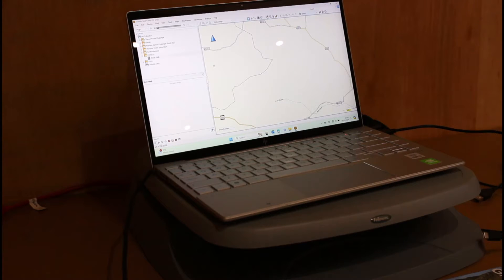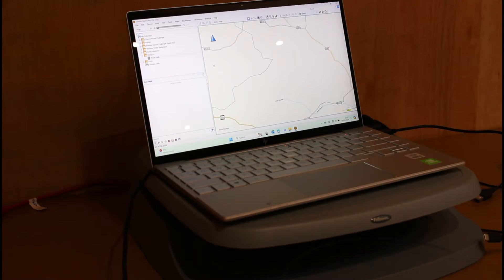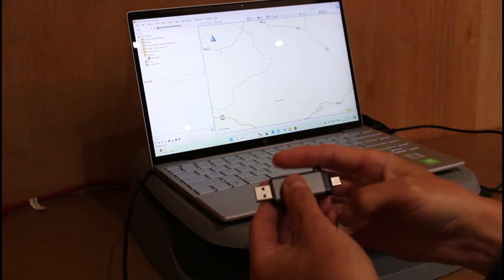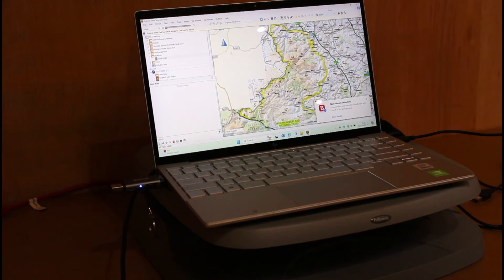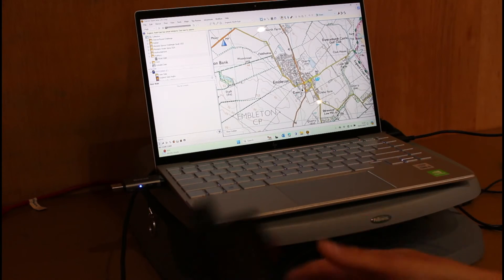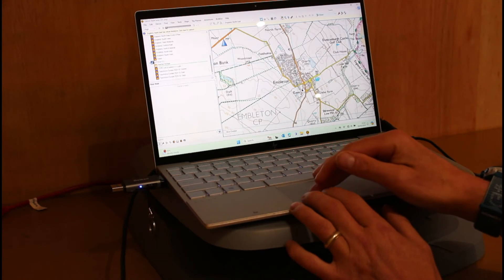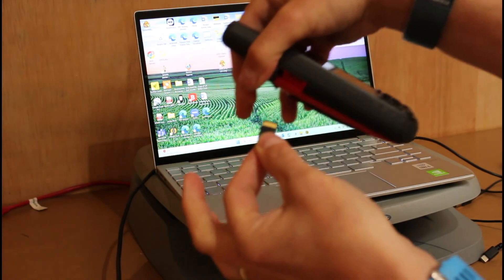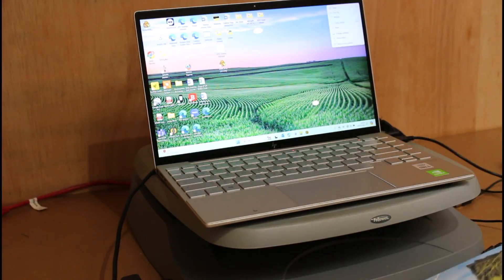Viewing 1:25k Ordnance Survey maps in Garmin BaseCamp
In this video we look at the best option if you are wanting to load your v3 1:25k Ordnance Survey maps in Garmin BaseCamp.

USB-A - USB-C - Micro / SD Memory Card Adapter (as featured in this video)